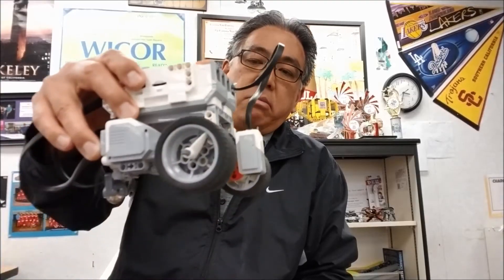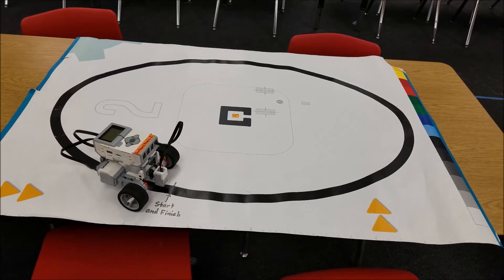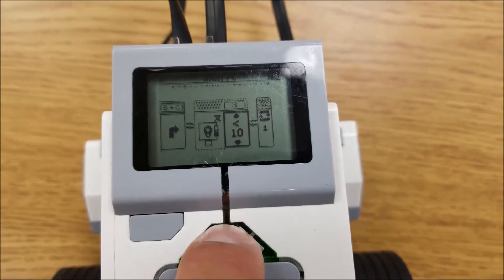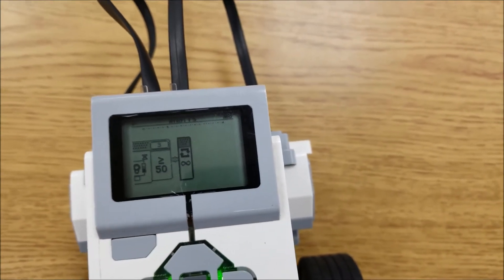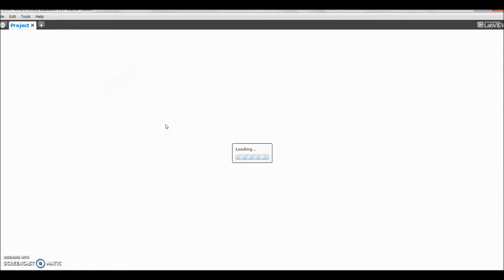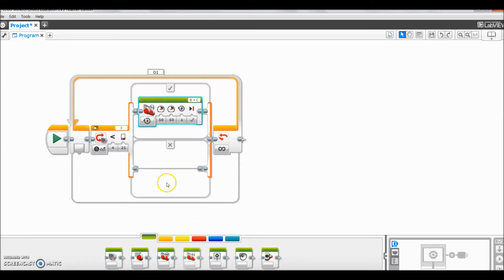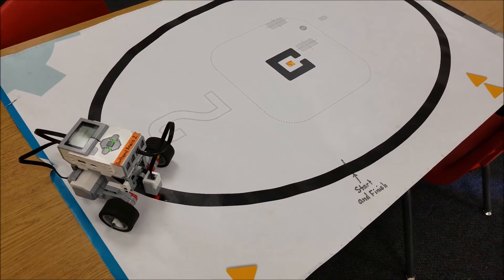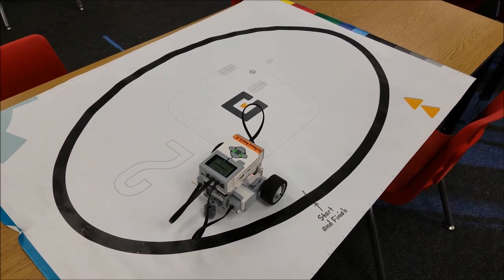"Line Following With The LEGO Mindstorms EV3 Robot Brick: Computer & Program"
Hey guys!!  This video will show you how to line follow with your LEGO Mindstorms EV3 robot.  I'll show you both a brick and computer program and how to increase the speed of your line following.  Hope this is helpful and fun!!!